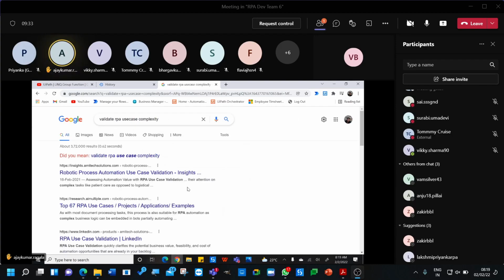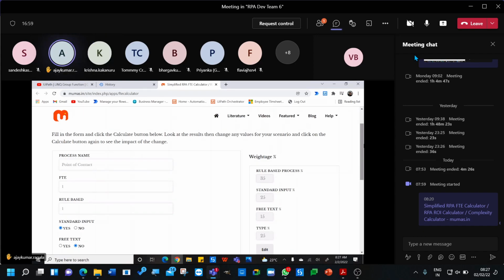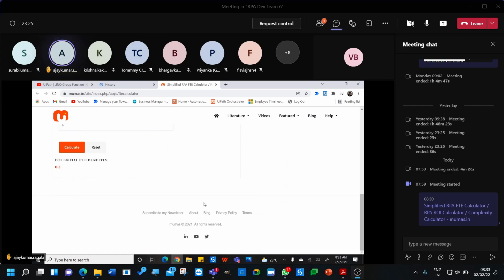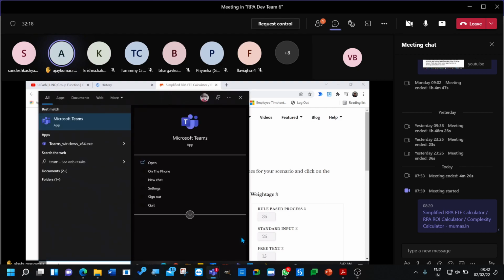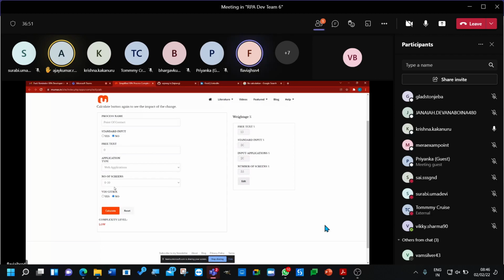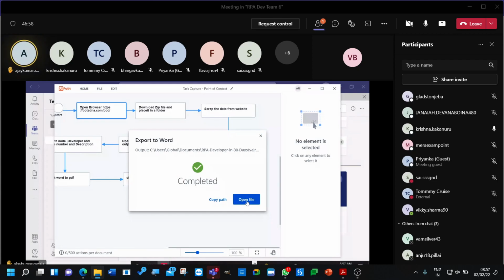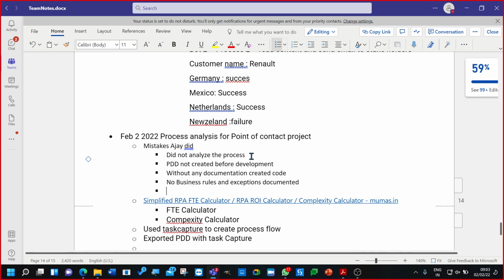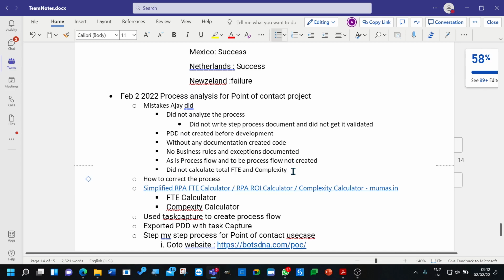UiPath training in 30 days UiPath developer in 30 days